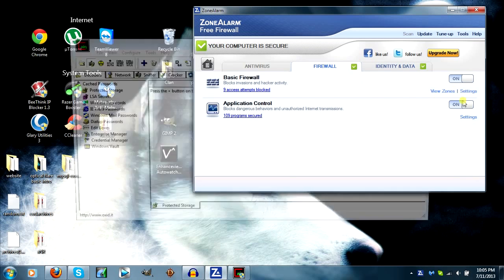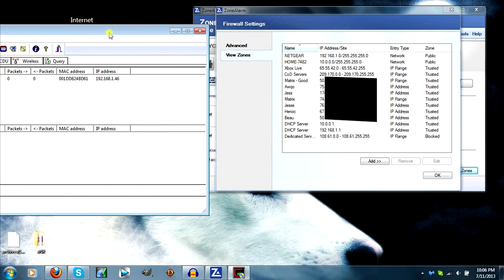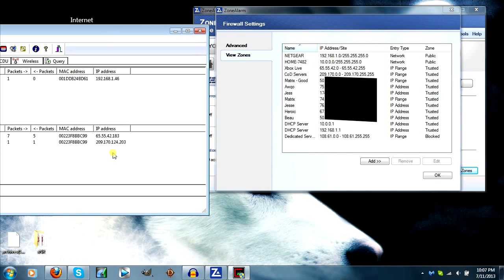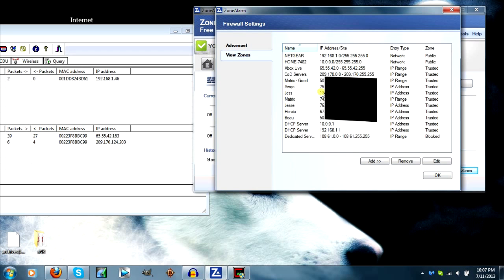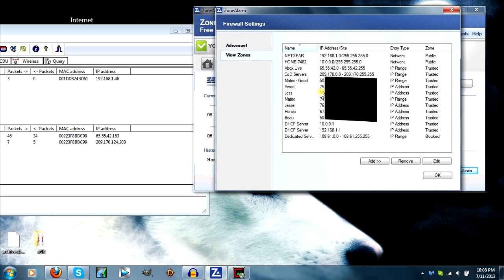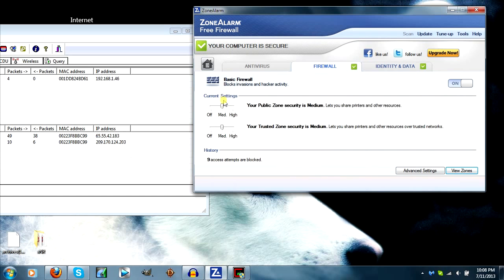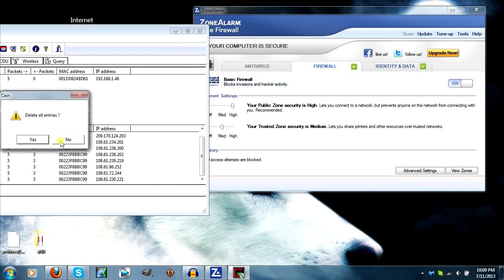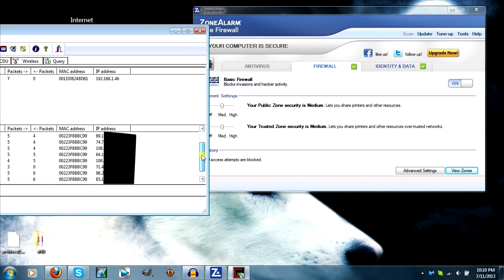BO2 Tutorials Episode 2 2 Hiding IP, Forcing Dedicated Server, Forcing Host on BO2